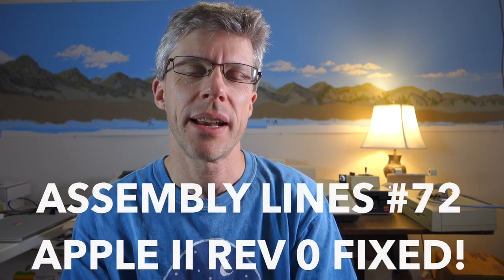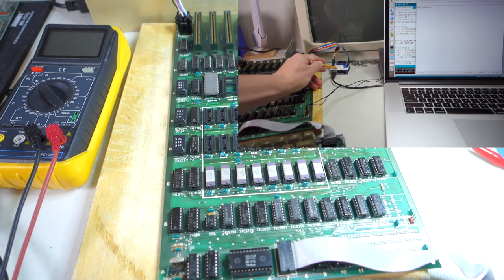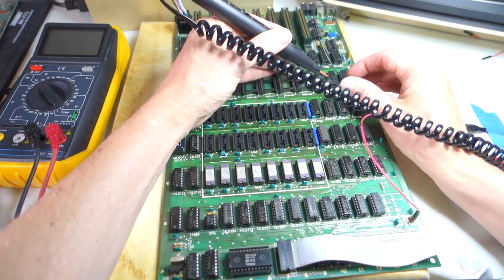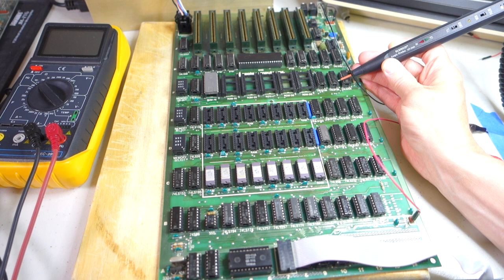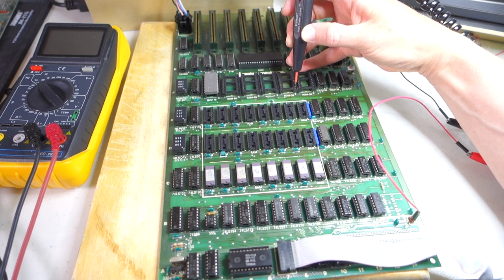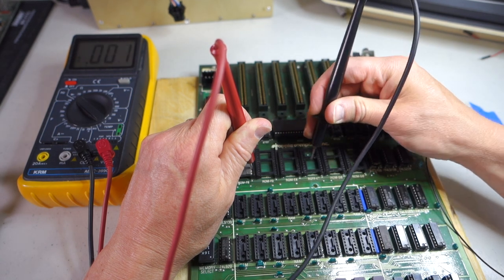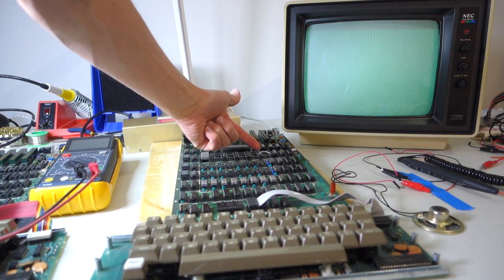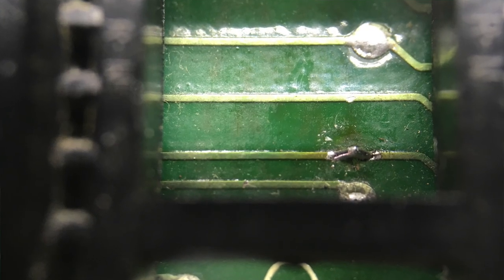#72 The Rev 0 is Alive!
I finally fix Mike's Rev 0 Apple II.